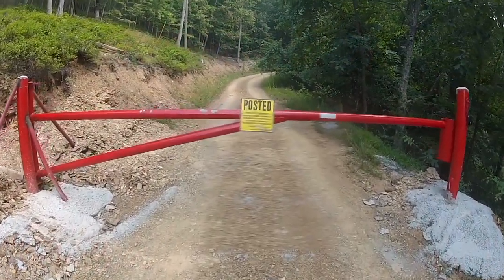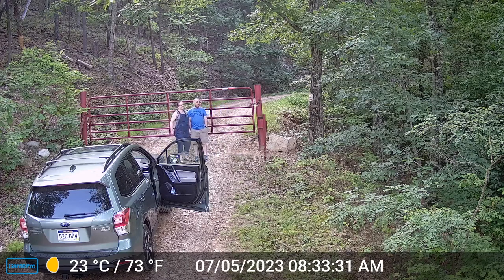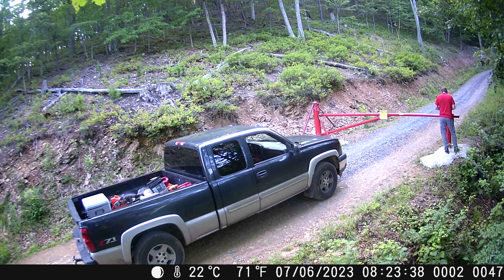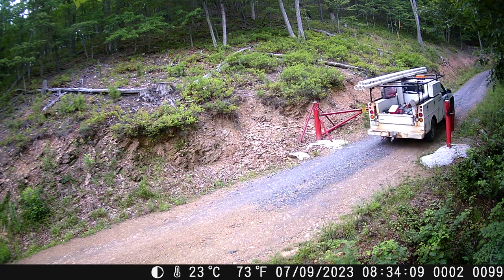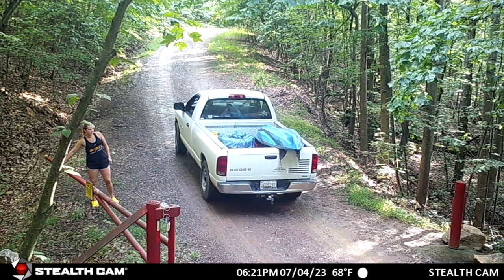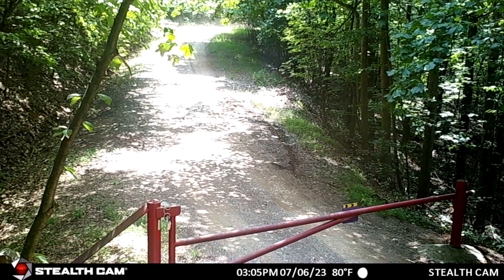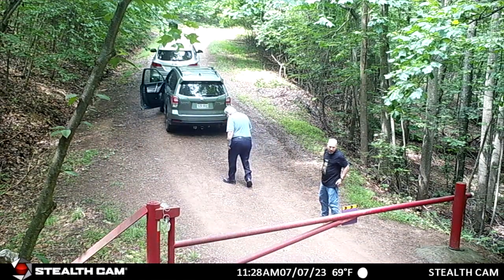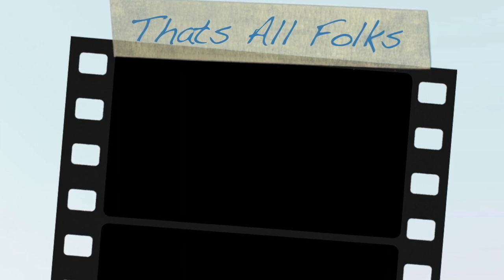Rocks moved???? N&S Gates 89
N&S gates videos from the gates, for the property owners of the community.